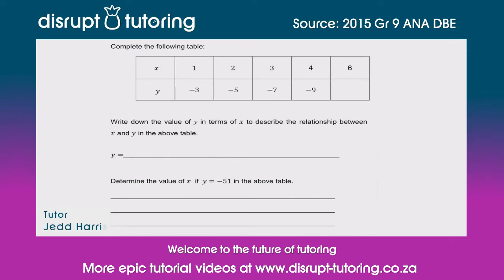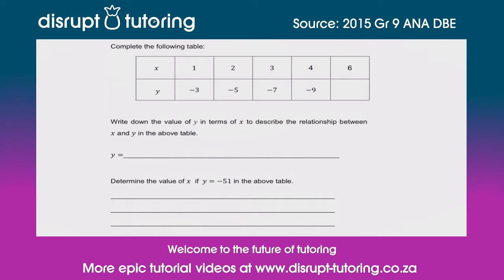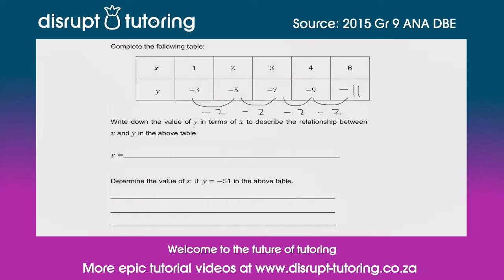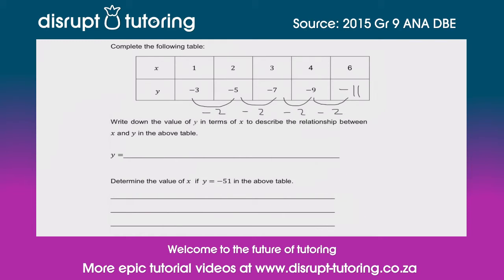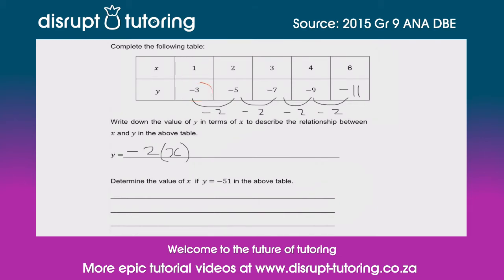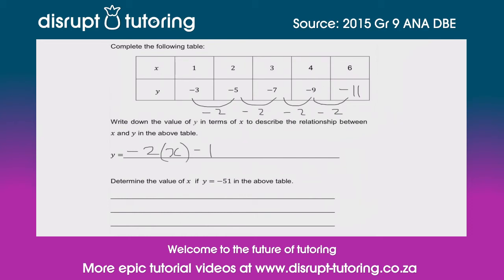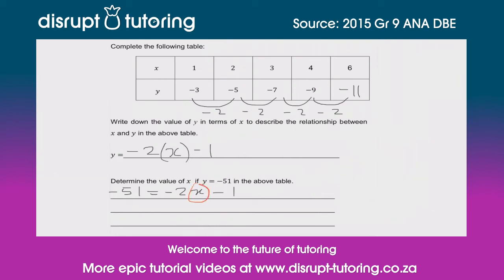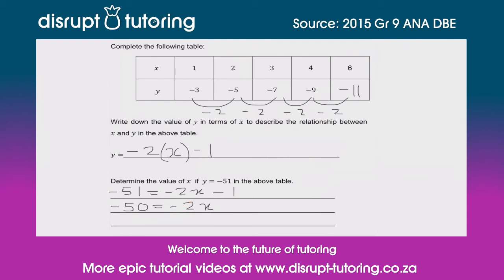#87 Identifying the next terms and deriving a general formula